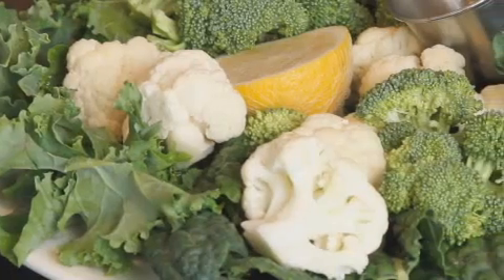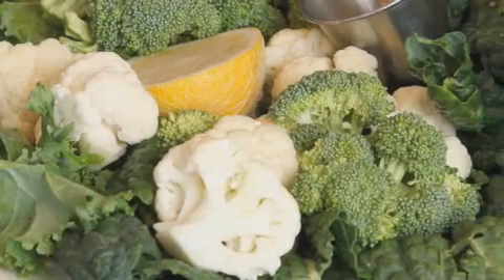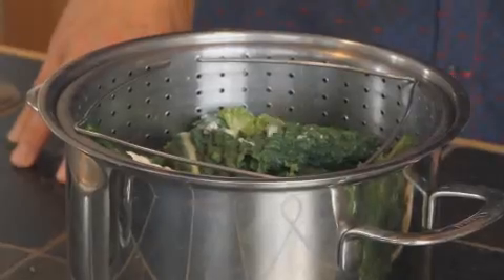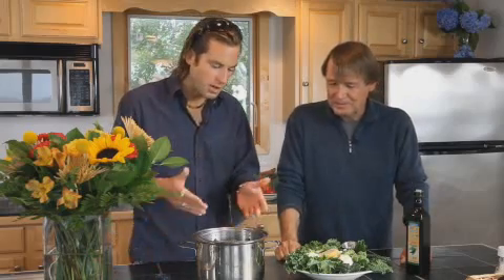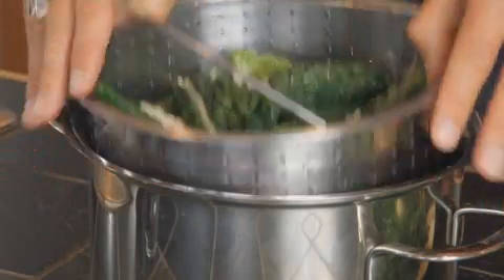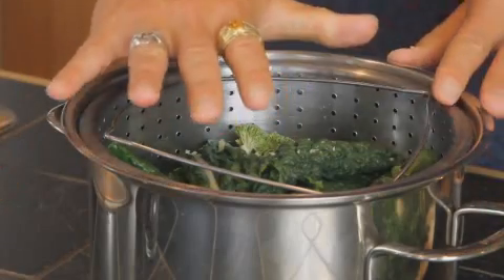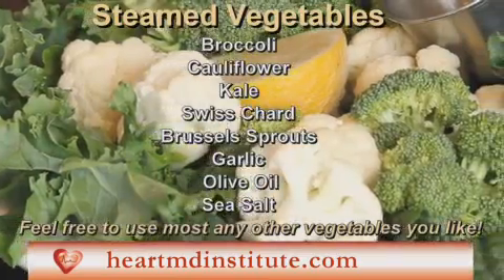Healthy Cooking: Steamed Vegetables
In this ninth video in the What's Cooking series at Heart MD Institute, Dr. Stephen Sinatra and his son, Step, show you how to make steamed vegetables and discuss the health benefits of this dish.